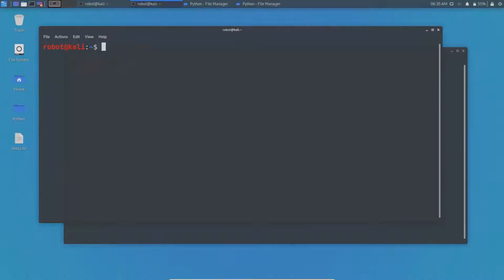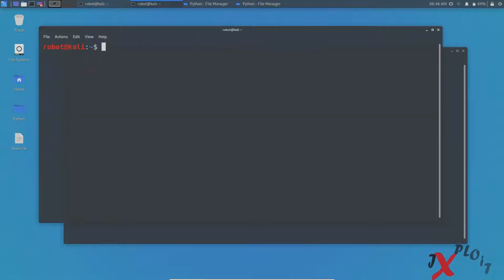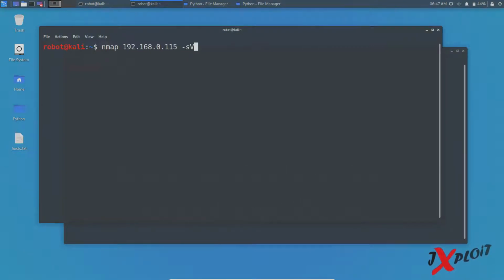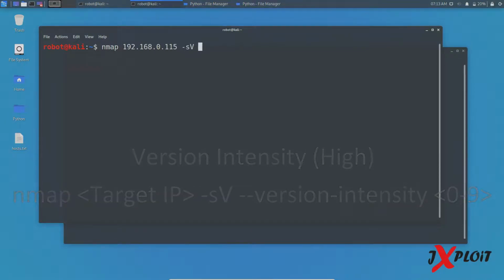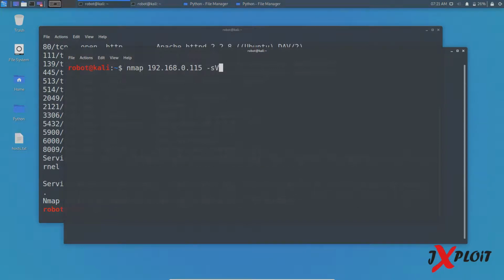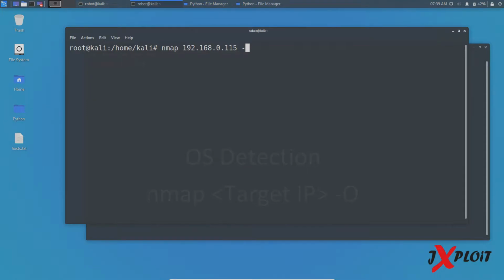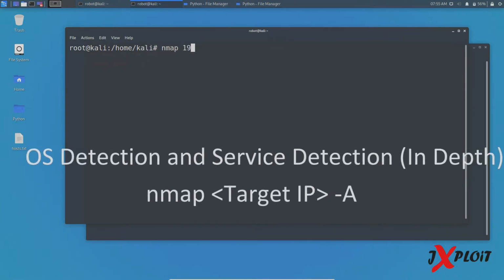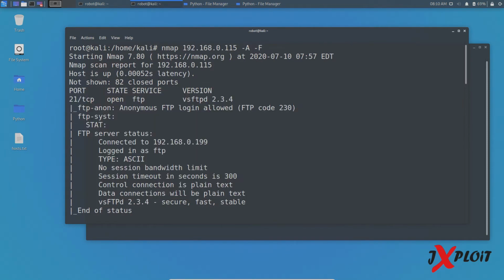CH:04 NMAP - For Beginners | OS, Service and Version Detection Explained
CH:03 NMAP - For Beginners | Port Scan Techniques | Port Scan Explained

©NOTE : All Content used is copyright to JXploit™. Use or commercial display or editing of the content without proper authorization is not allowed.